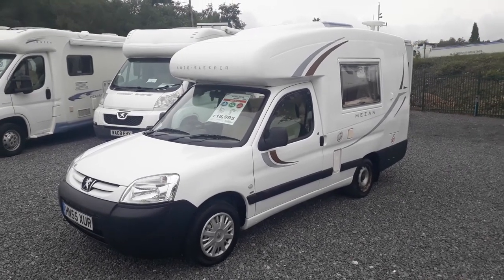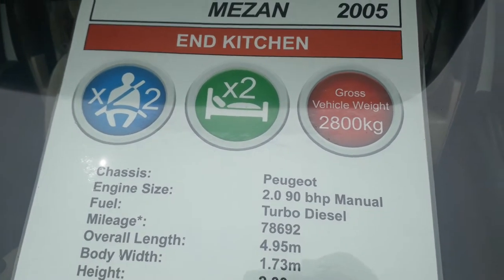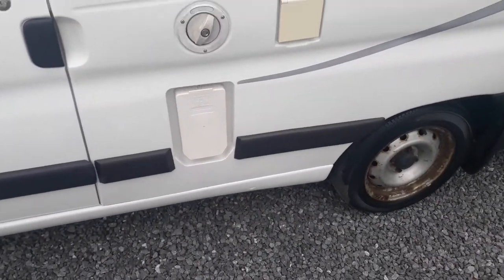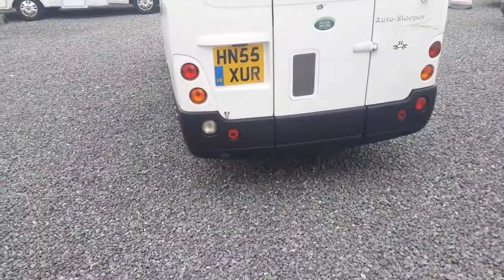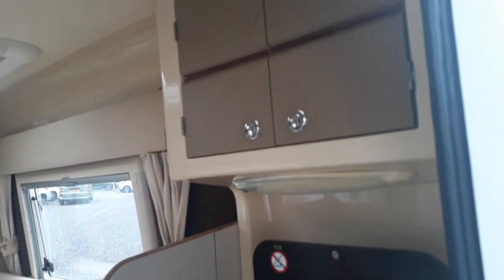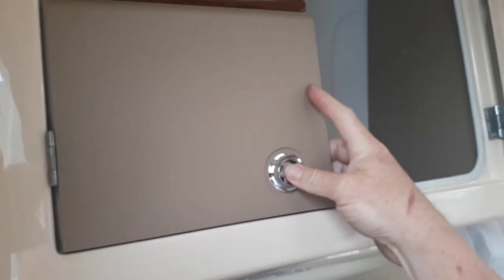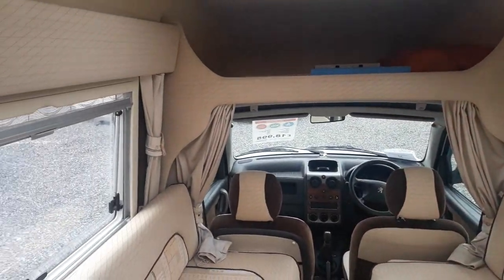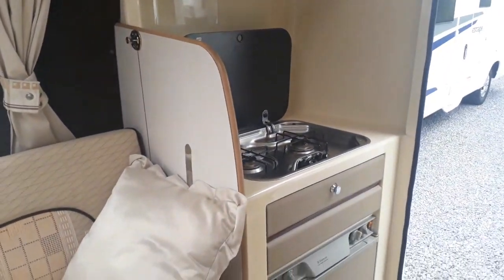2005 Autosleeper Mezan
Video of the 2005 Autosleeper Mezan. Based on a Peugeot chassis, this 2 berth Motorhome has an end kitchen layout and manual transmission. Our Reference: 00046492.